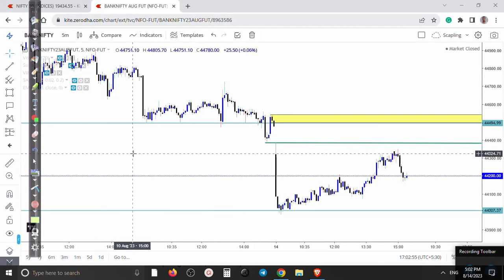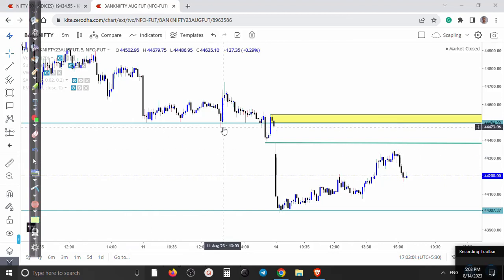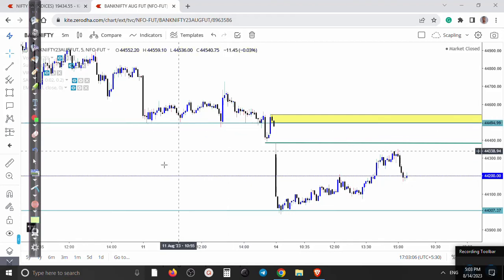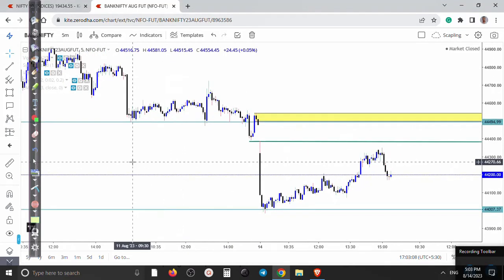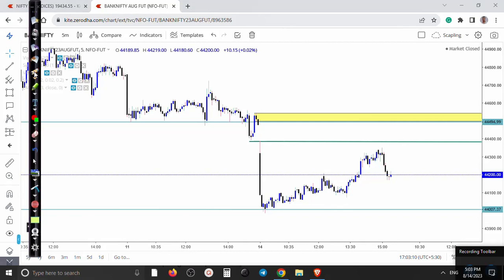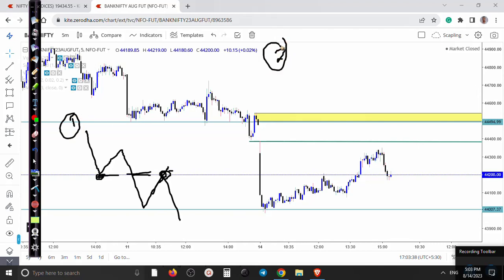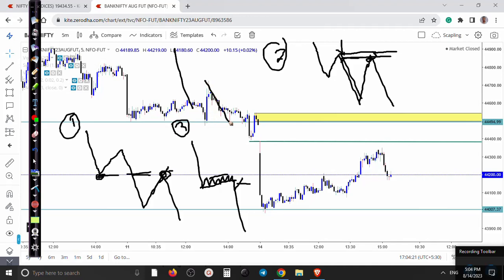How To Draw Bank Nifty Demand and Supply Zone